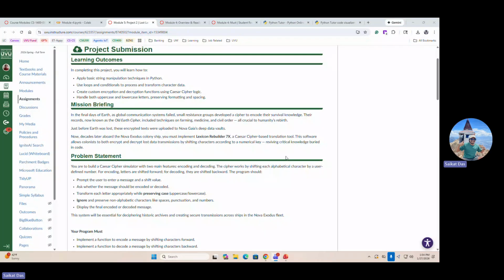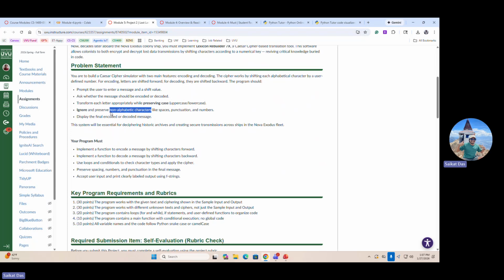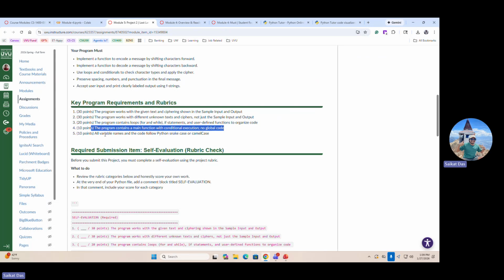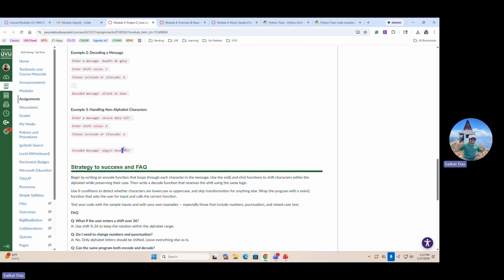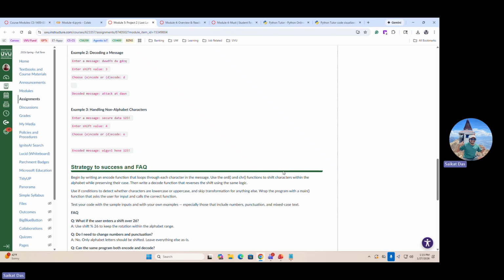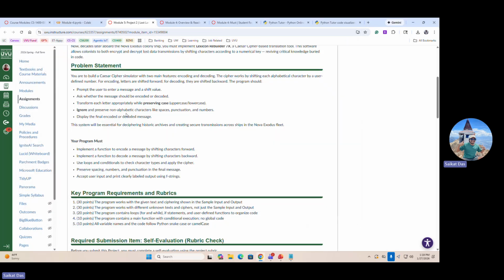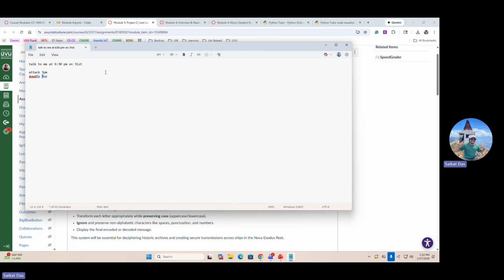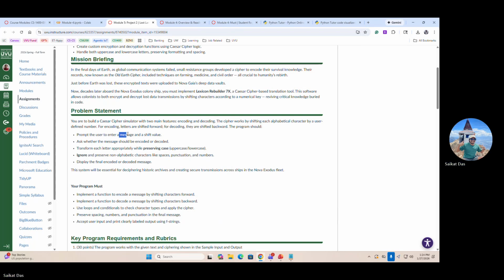CS1400 Project 2 Explanation